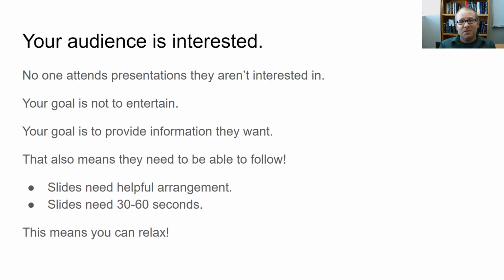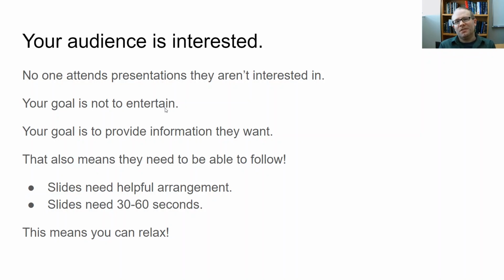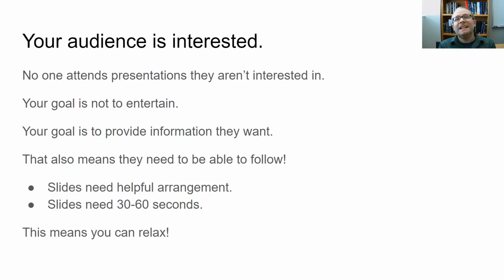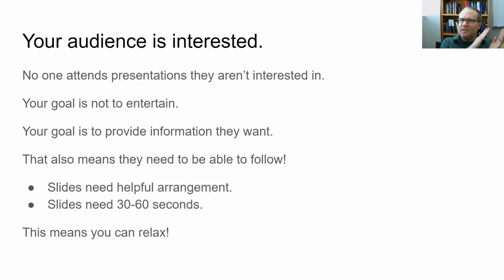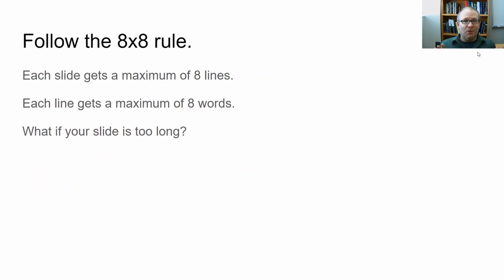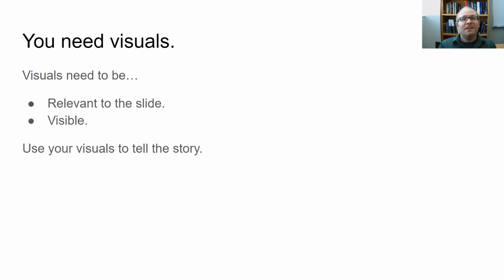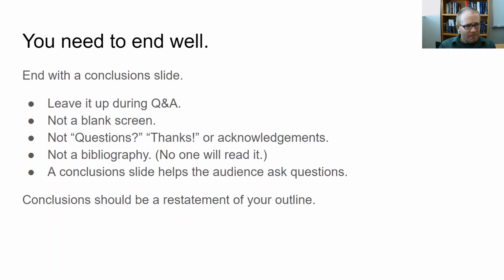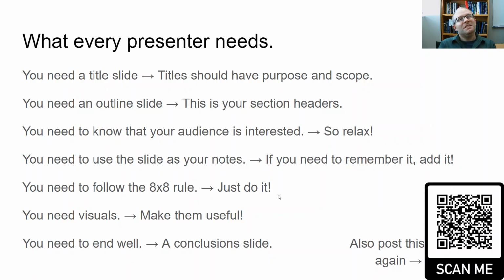What Every Science Presentation Needs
Scientific presentations can be a great opportunity to share your knowledge with an interested audience, if you follow a few simple guidelines.